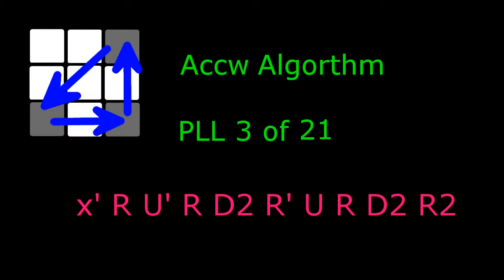Rubik's Cube PLL Accw Algorithm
We continue with the corner cycle algorithm Accw.

Algorithm:
x' R U' R D2 R' U R D2 R2